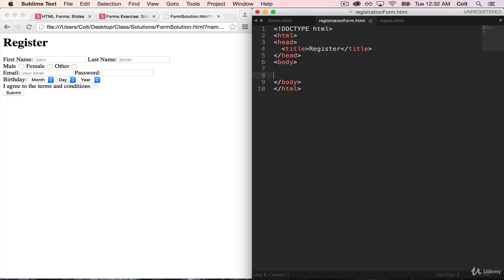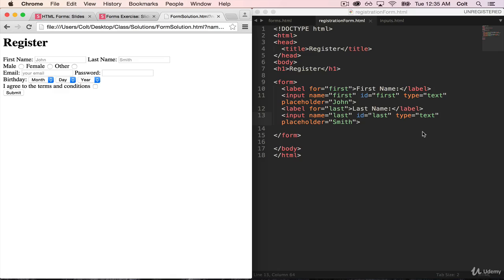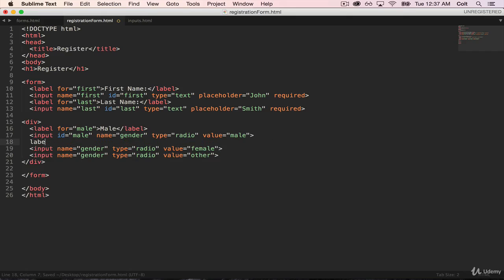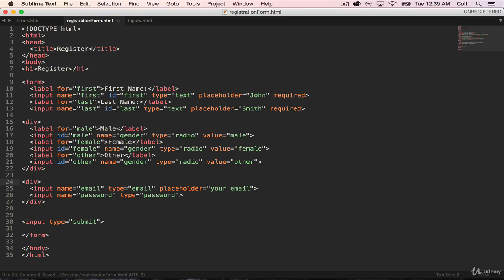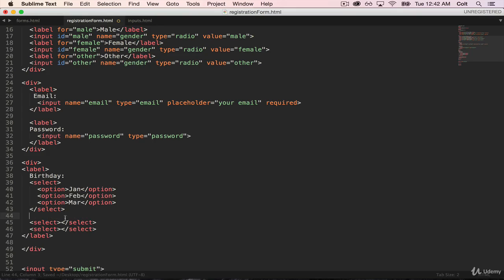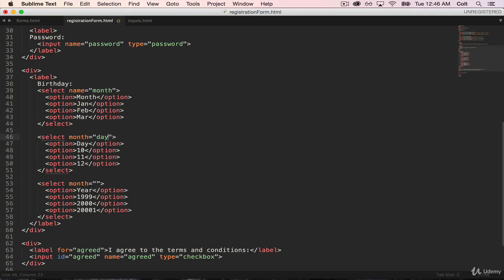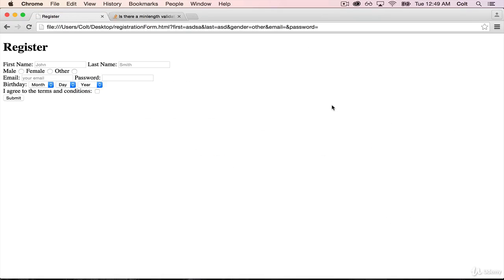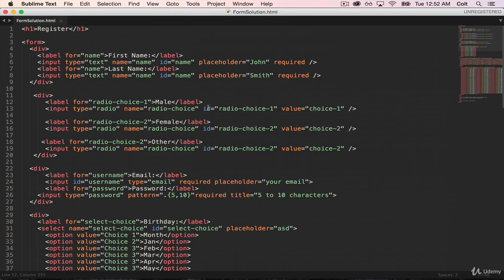13 Form Exercise SOLUTION